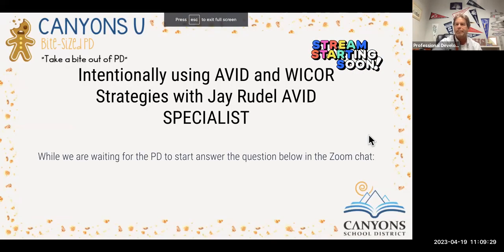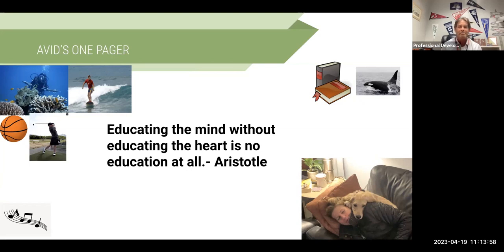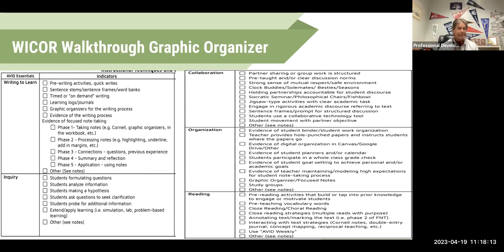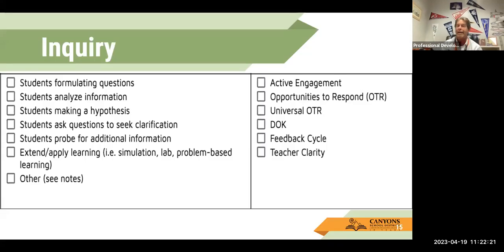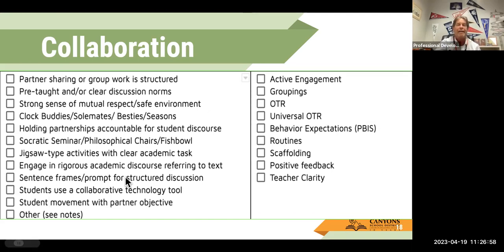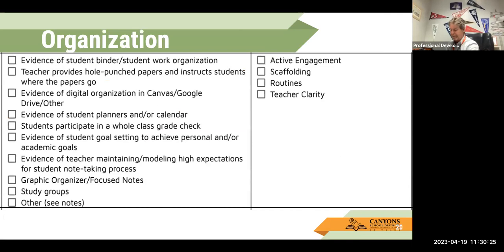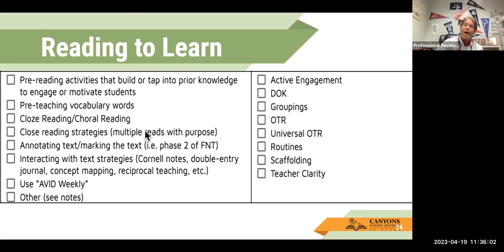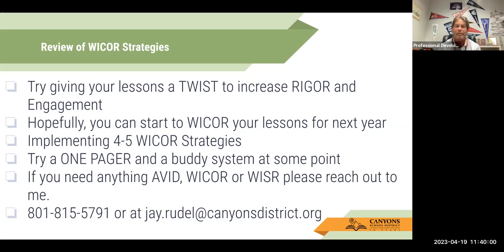Bite-Sized PD: AVID Strategies